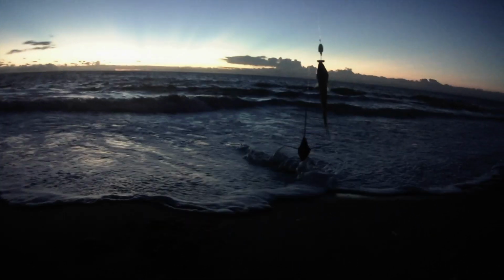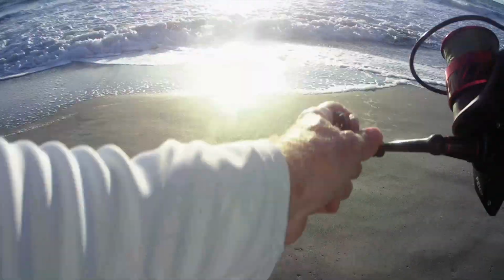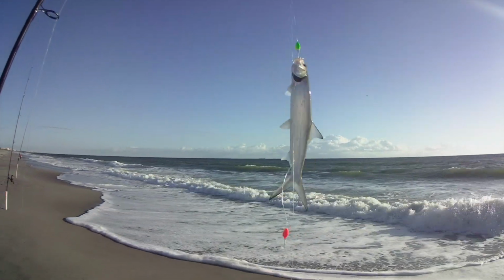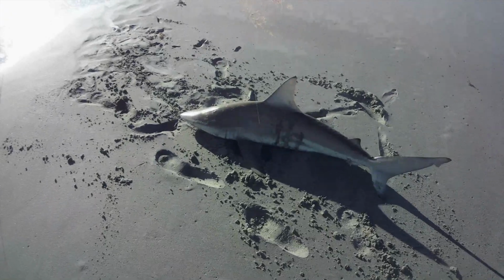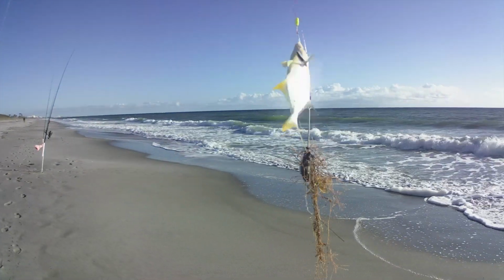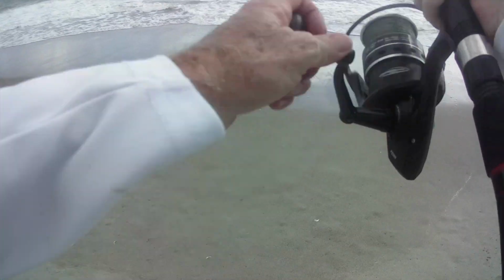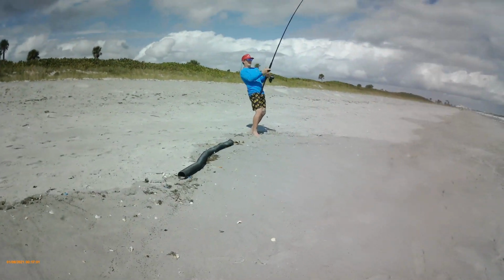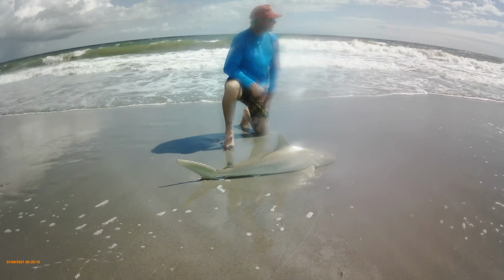Caught Sharks and Micro Pompano (Multiple Species)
Caught a grab bag of just about everything at Cocoa Beach this trip
even helped another fishermen reel in a shark

Tight lines Everybody!